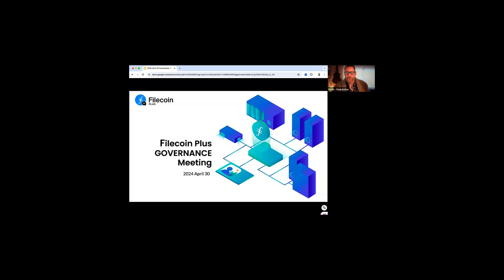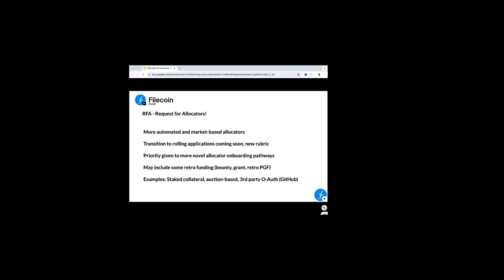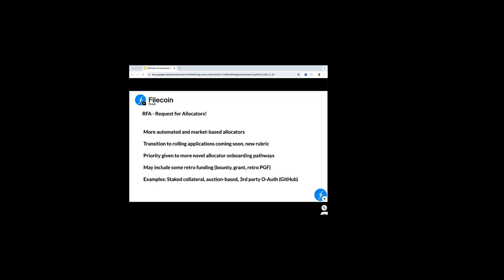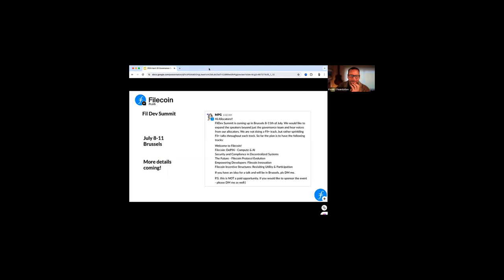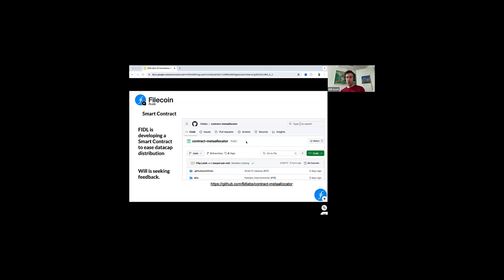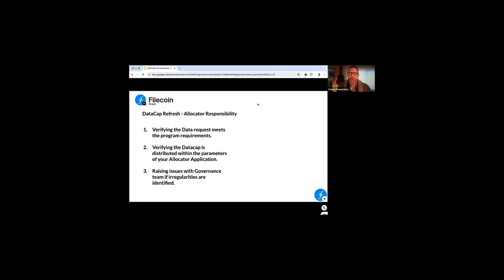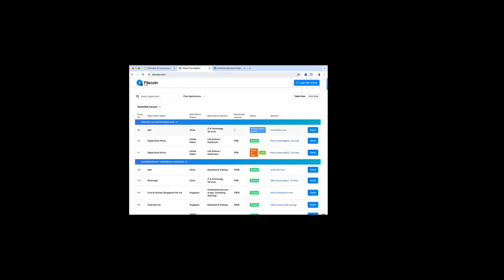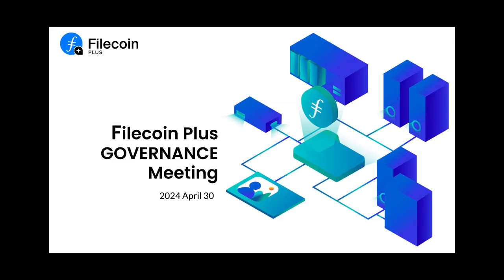Filecoin Plus - 2024 April 30, Allocator Calls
The Allocator call of 2024 which took place on April 30 to discuss the Filecoin Plus program.   The second call focused on direct support and discussions vs a repeat of the first call - and was not recorded.

Agenda
   Fil Dev Summit
   RFA
   Smart Contract DataCap
   DataCap refresh Process
   Allocator Responsibility
    DataCap Removal
    Tooling Updates
 FAQ
 Community Issues

All LDN application presentations are a-sync will be discussed in fil-plus-application-review SLACK

If you would like to attend these meetings LIVE, the Fil+ Notary Governance calendar is available

Follow Filecoin!